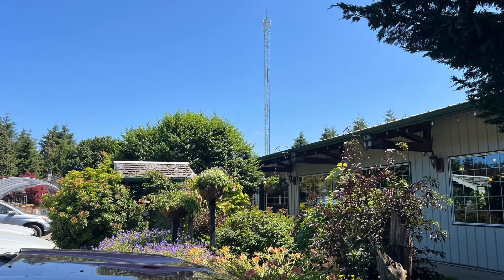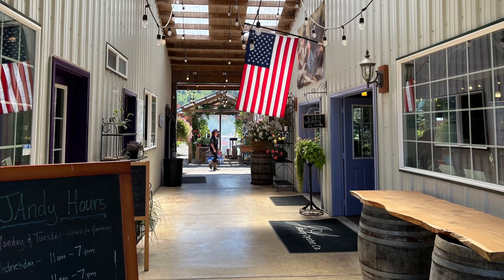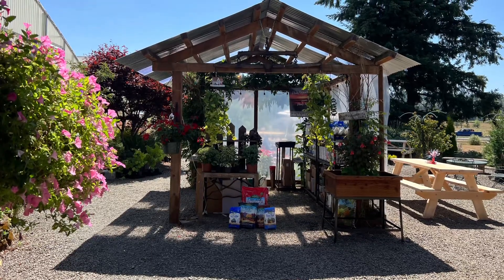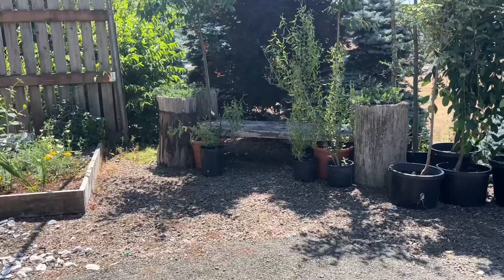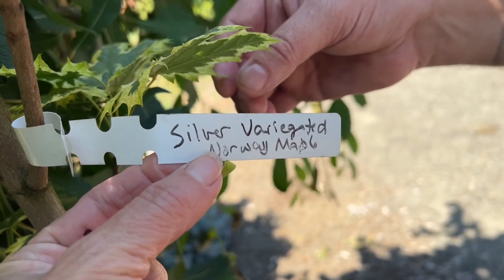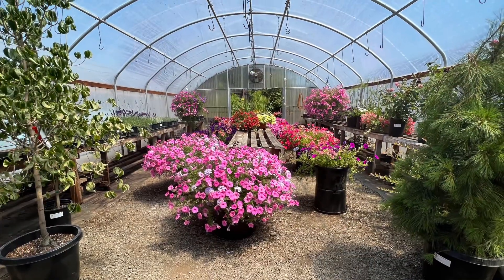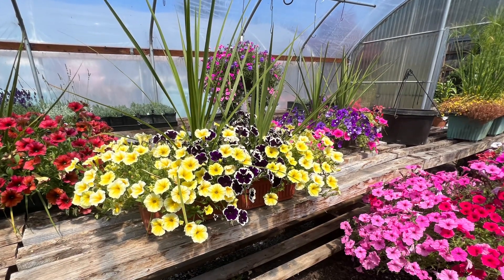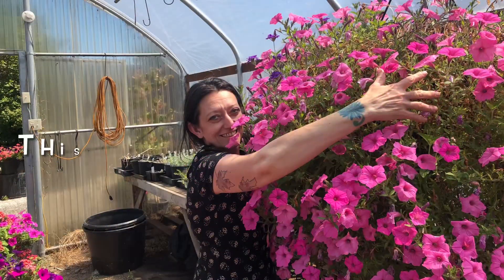Huge Hanging baskets in this Nursery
We happened upon this lovely nursery in our travels to Tillamook, Oregon. We saw the BIGGEST supertunia hanging baskets there!